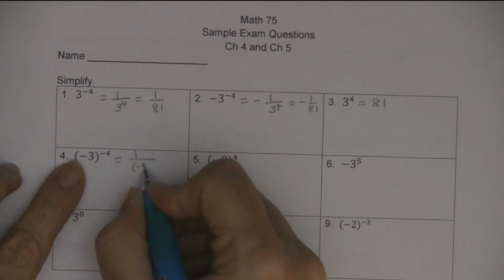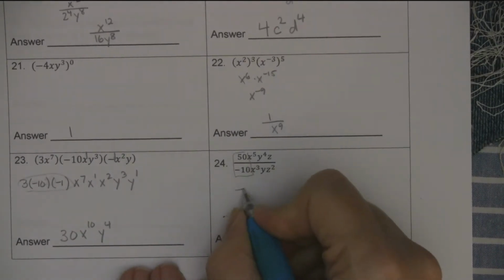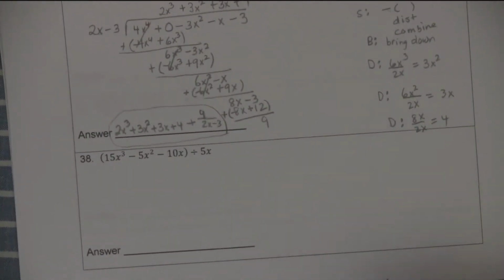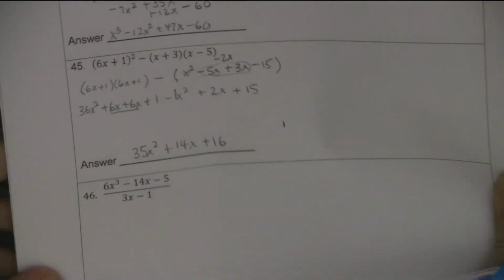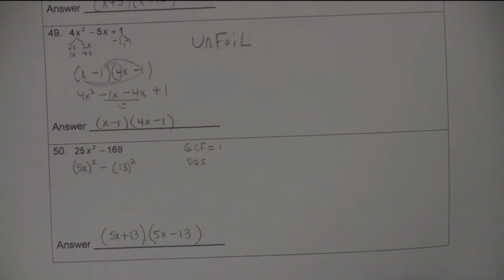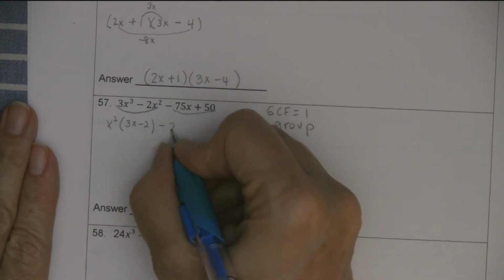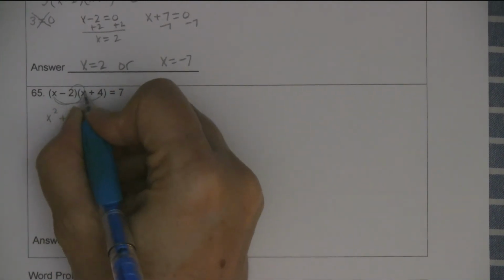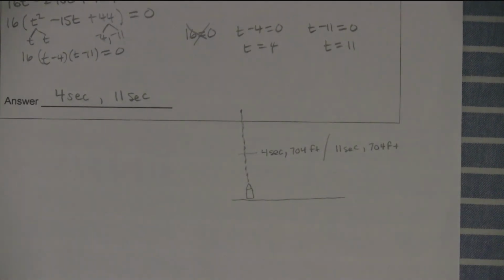Math75 SampleExam Ch4,Ch5 Answers